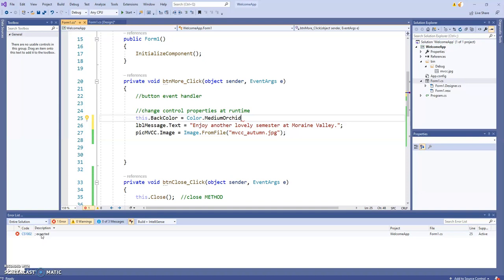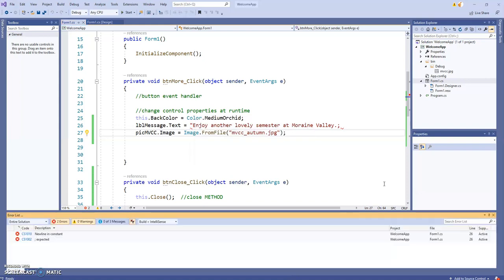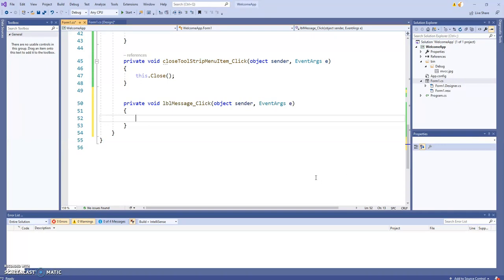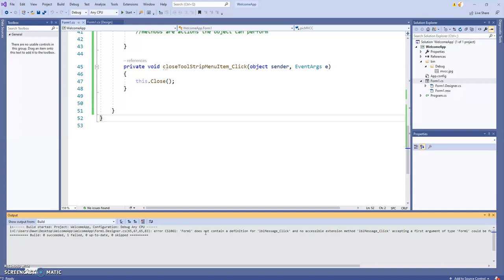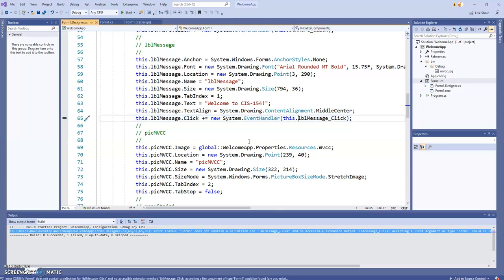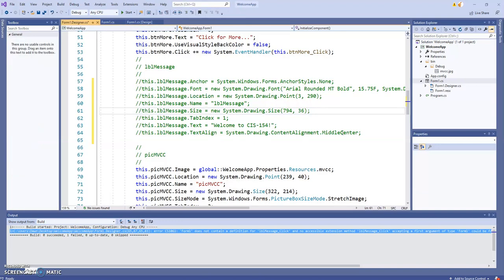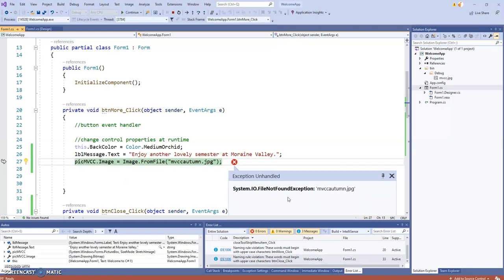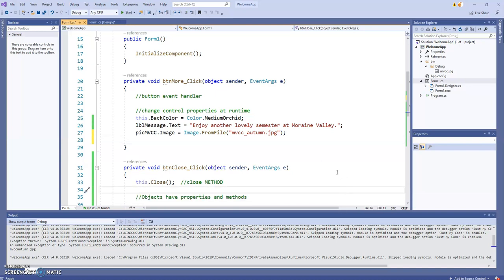Dealing with Errors and Exceptions